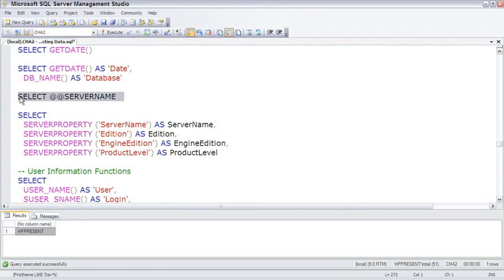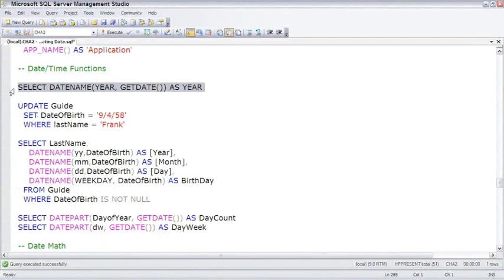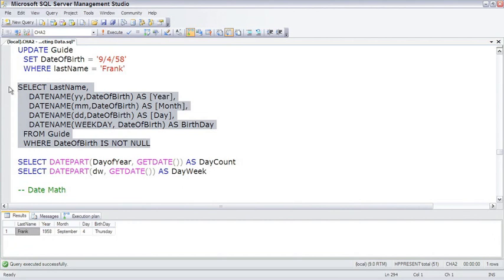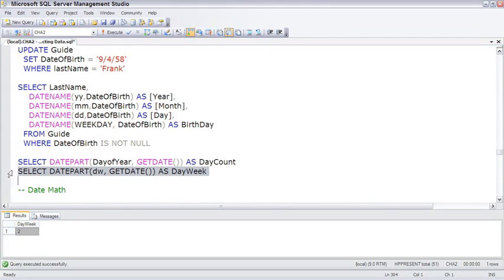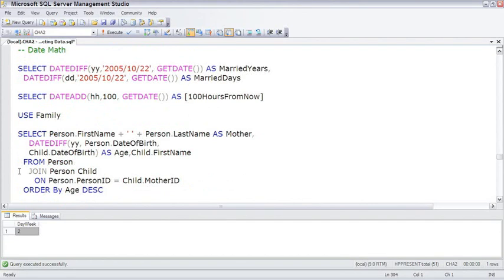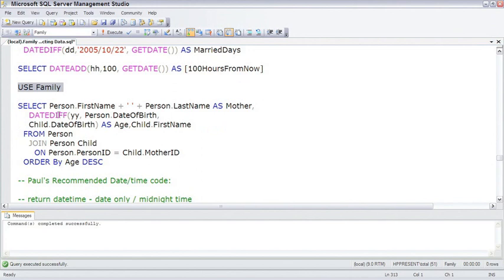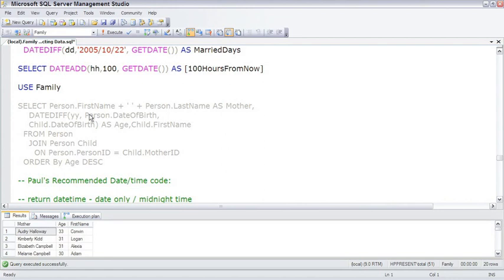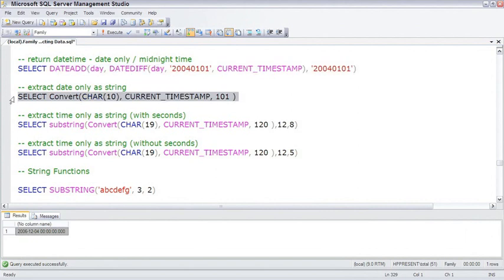7 Working with Dates & Time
Lesson 4 WORKING WITH SINGLE TABLE QUERIES

By PMP